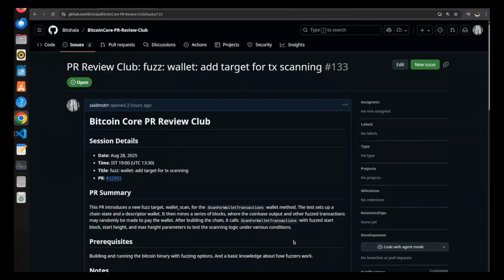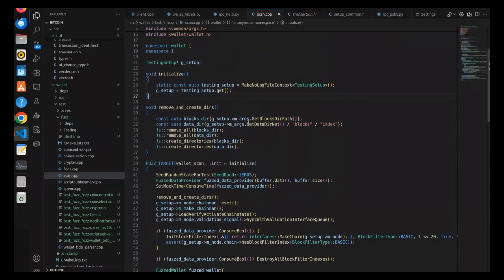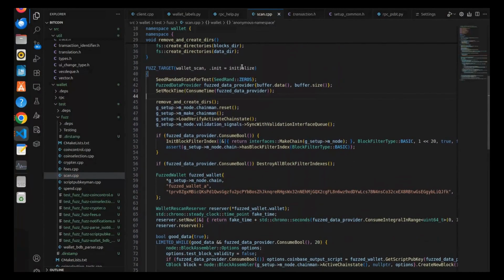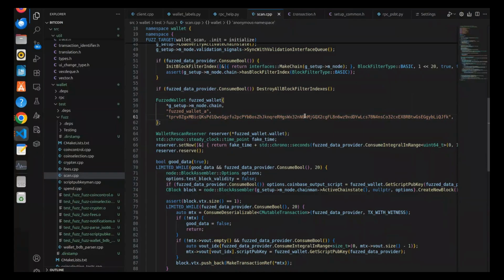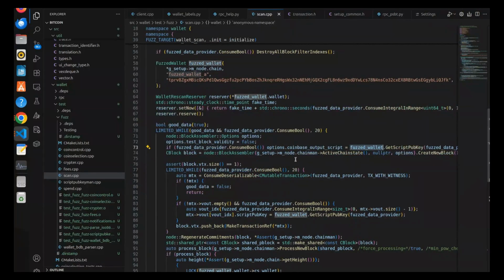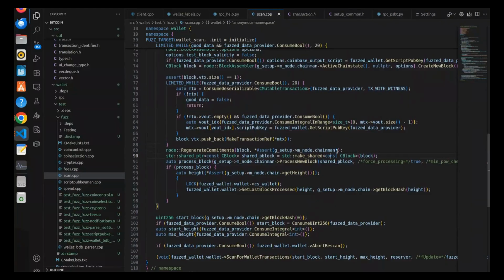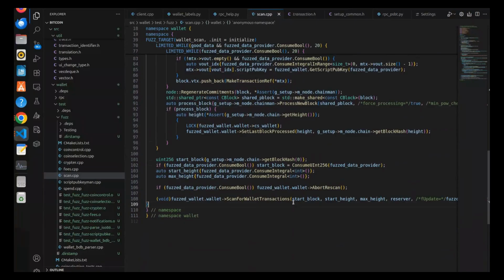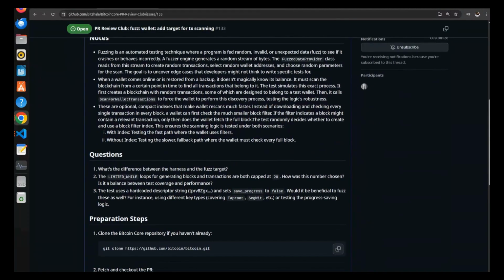Review Club fuzz wallet add target for tx scanning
This PR introduces a new fuzz target, wallet_scan, for the ScanForWalletTransactions wallet method. The test sets up a chain state and a descriptor wallet. It then mines a series of blocks, where the coinbase output and other fuzzed transactions may randomly be made to pay the wallet. After building the chain, it calls ScanForWalletTransactions with fuzzed start block, start height, and max height parameters to test the scanning logic under various conditions.